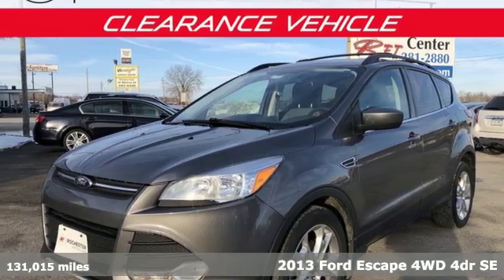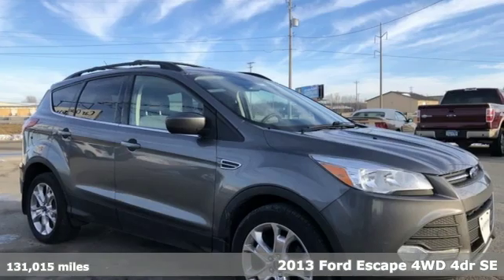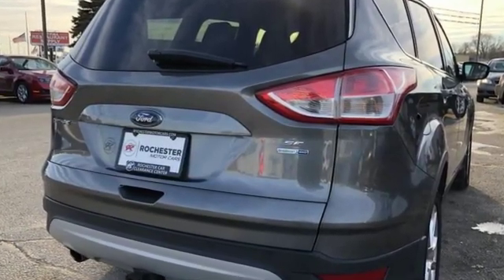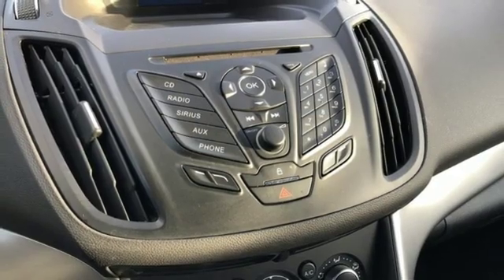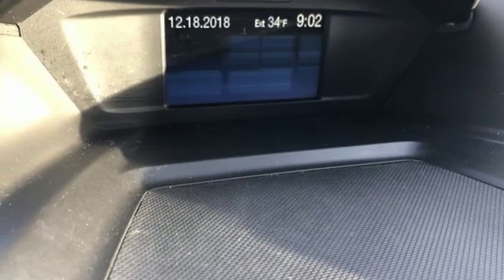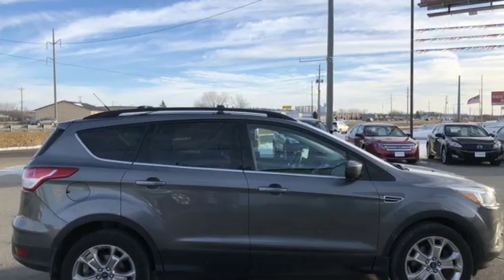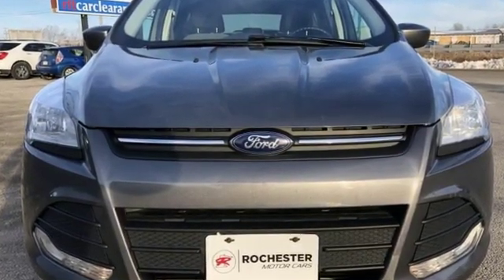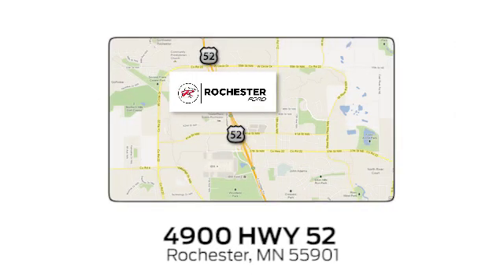Used 2013 Ford Escape Rochester MN Winona, MN PA10129 - SOLD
Year: 2013
Make: Ford
Model: Escape
Trim: SE
Engine: EcoBoost 2.0L I4 GTDi DOHC Turbocharged VCT
Transmission: 6-Speed Automatic
Color: Gray
Mileage: 131015
Stock #: PA10129
VIN: 1FMCU9G91DUB55435
Recent Arrival! We look forward to earning your business!

Address:
4900 Highway 52 North